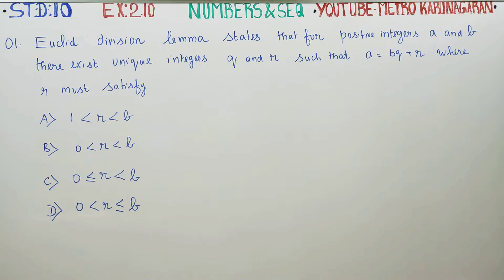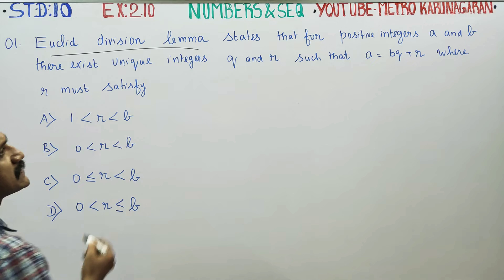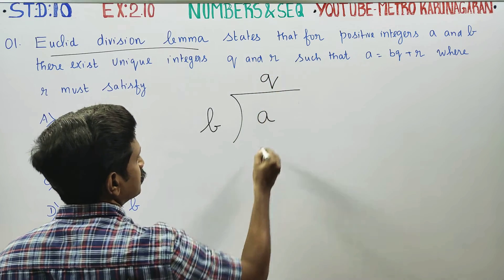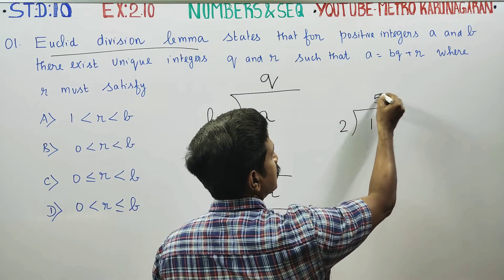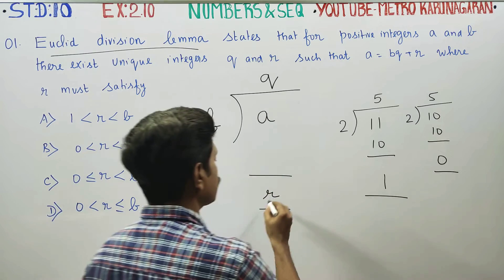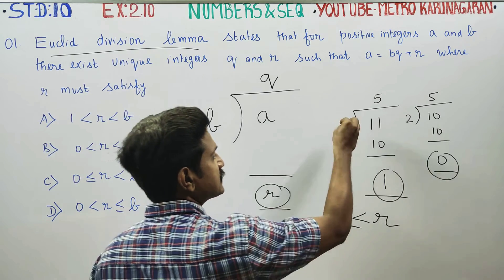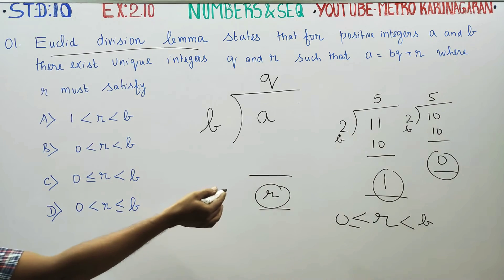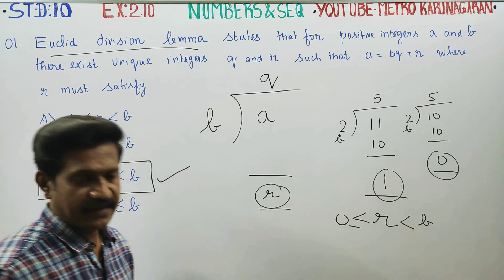10th Std Maths Ex 2.10(1) Euclid Division lemma states that for positive integers a and b there exis